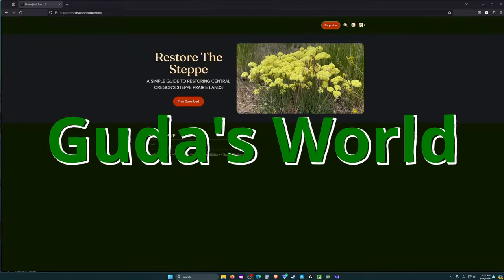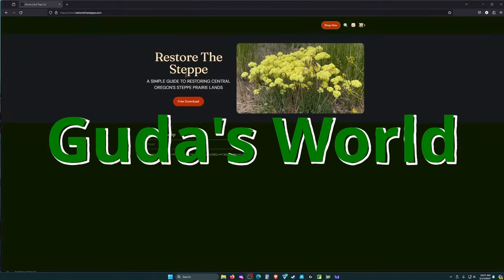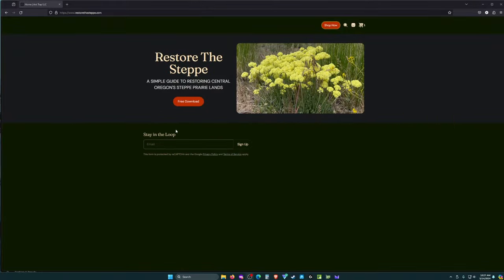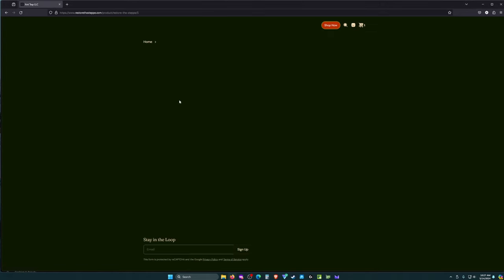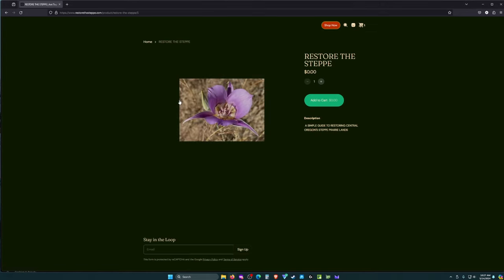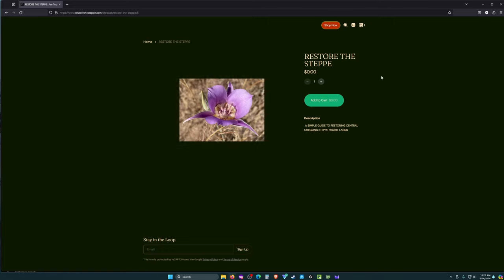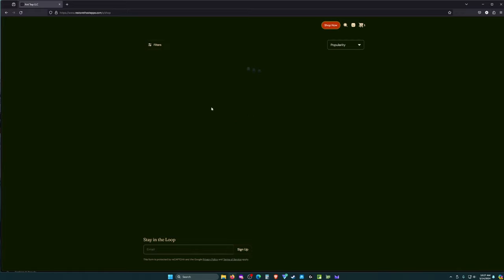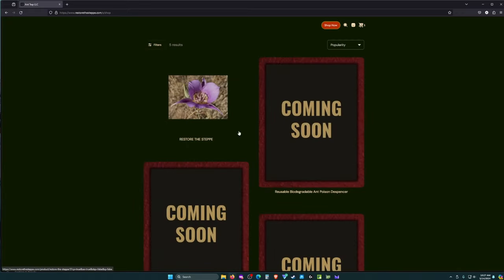Restore The Steppe eBook Free Download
I wrote a guide on how to fix the Oregon steppe. Its free.